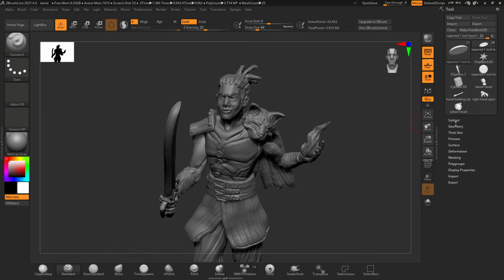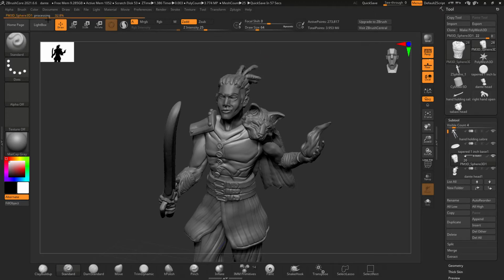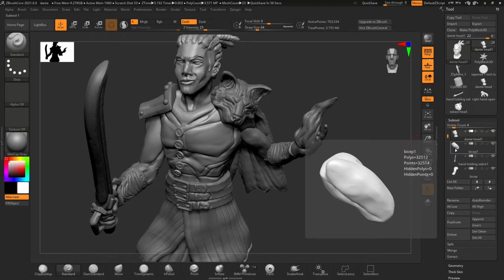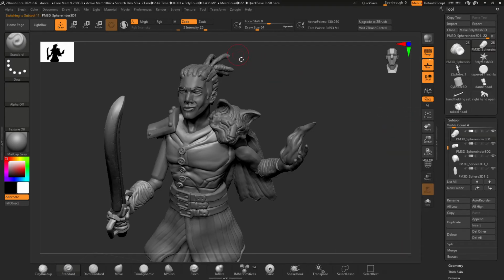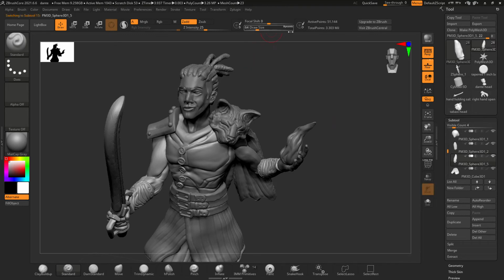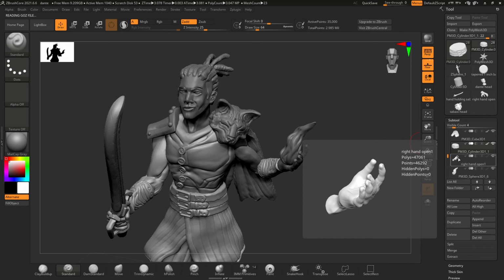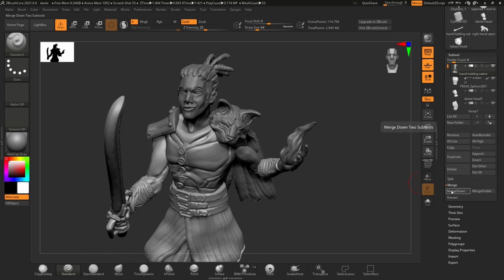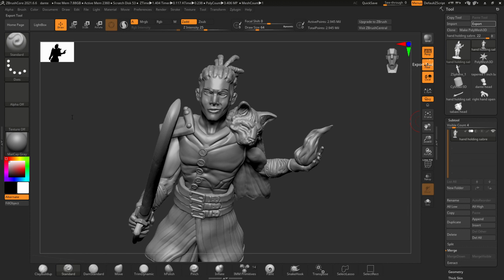How to merge, decimate and export a file for 3d printing (zbrush core)